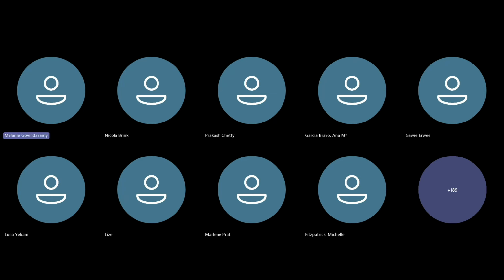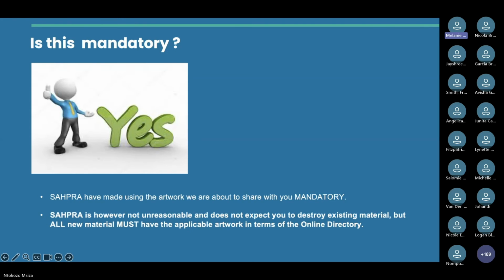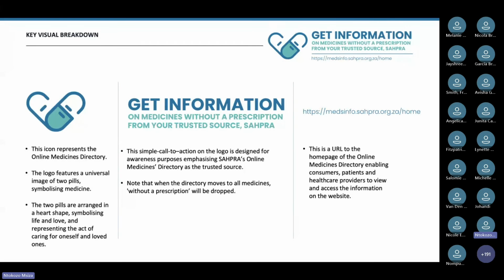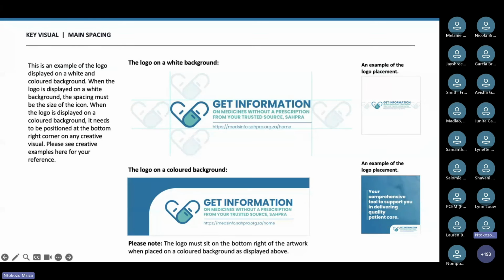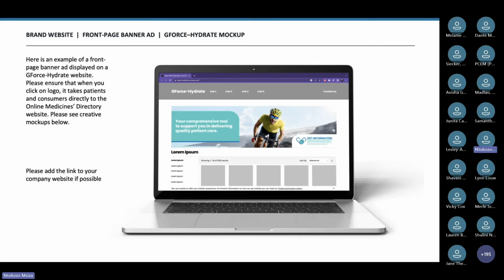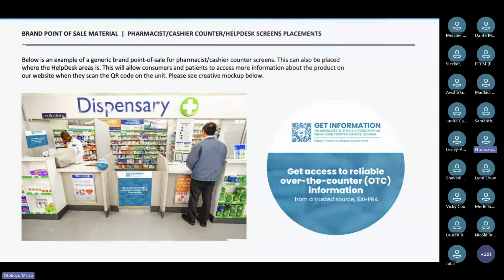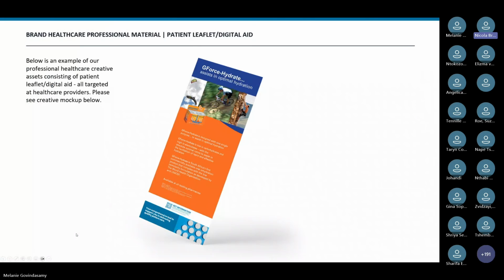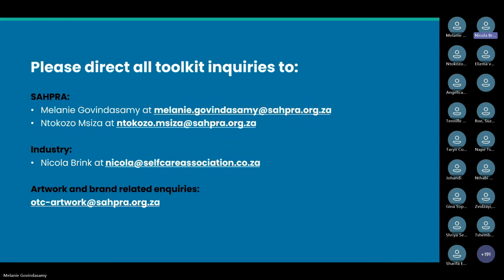Virtual Training Session | How to use the OTC Online Medicines Directory Toolkit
The South African Health Products Regulatory Authority (SAHPRA), in conjunction with the Selfcare Association of South Africa, hosted a virtual training session on How to use the OTC Online Medicines Directory Toolkit.